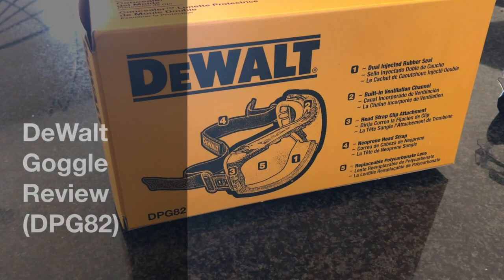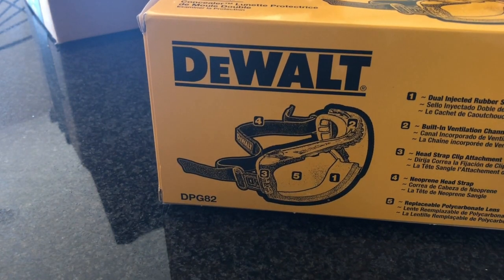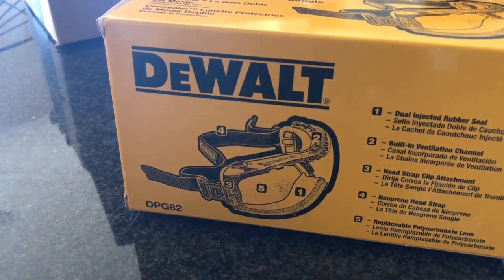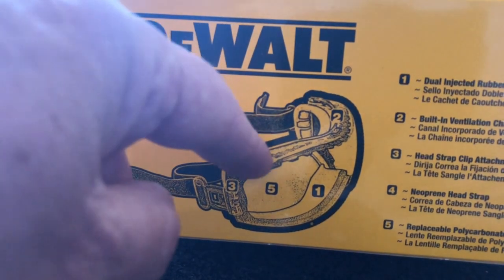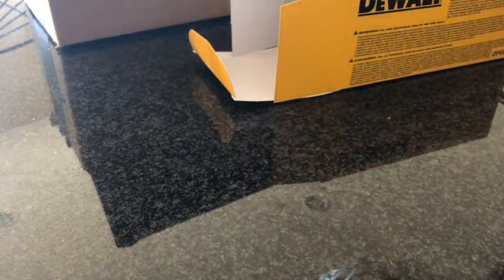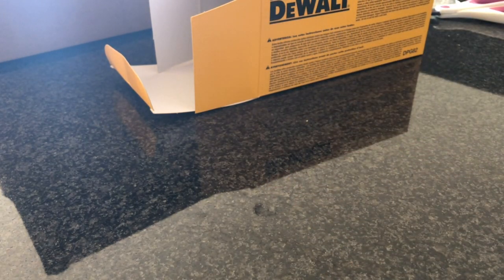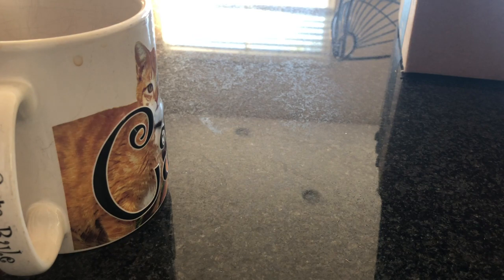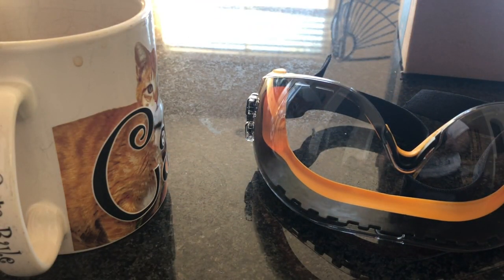My review and unboxing of the DeWalt Safety Glasses / Googles for metalworking or woodworking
DeWalt Safety Glasses / Googles Review for metalworking or woodworking.  inexpensive googles / safety glasses will fit over your eye glasses and form a complete seal on your face.  Very cheap and effective!